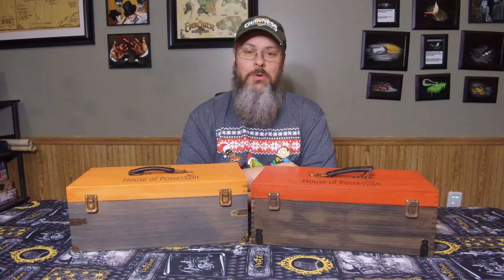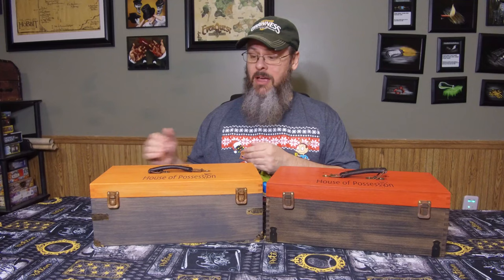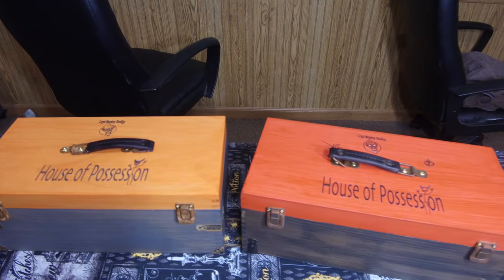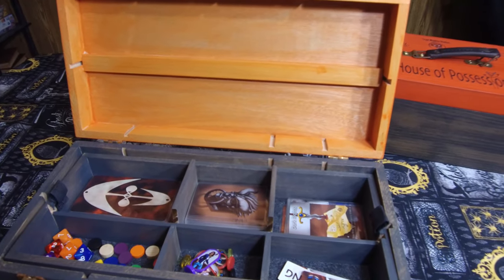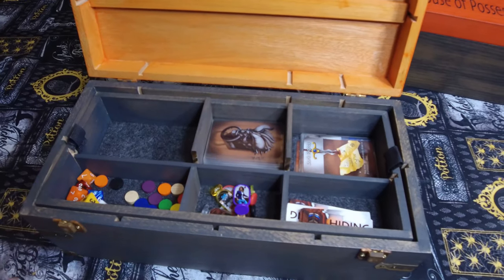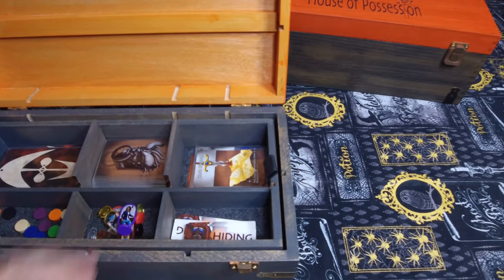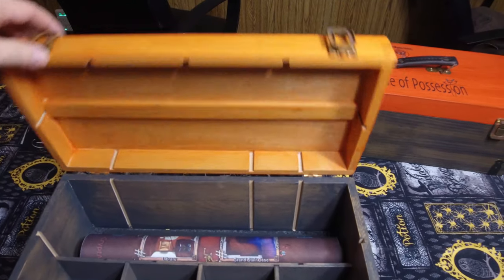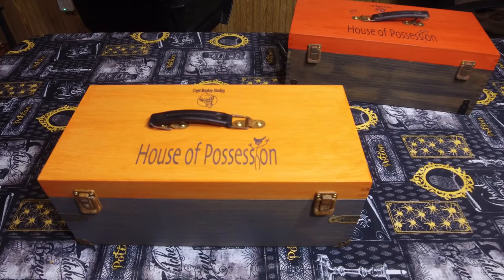House of Possession - The Old Toolbox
This video walks you through The Old Toolbox, a deluxe add on item for the House of Possession Board Game.